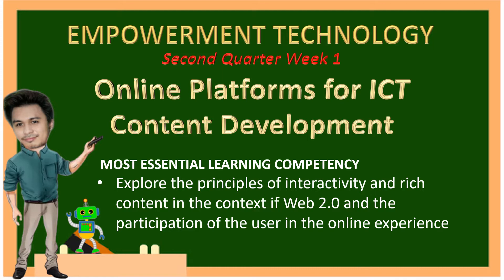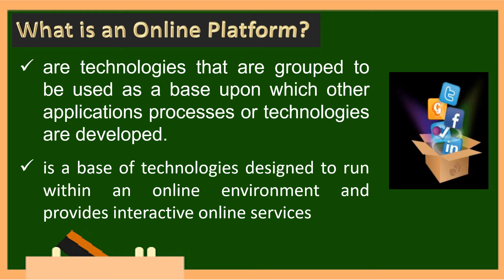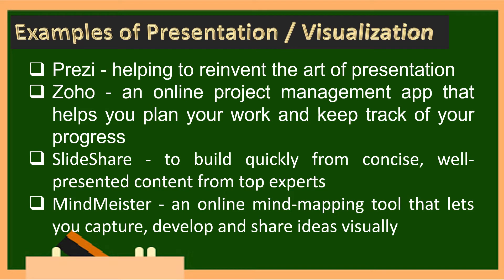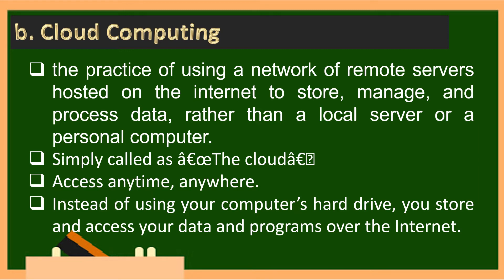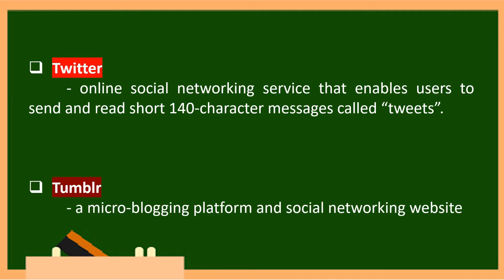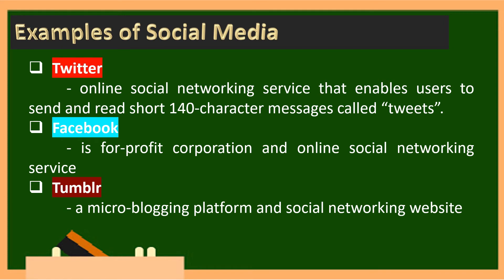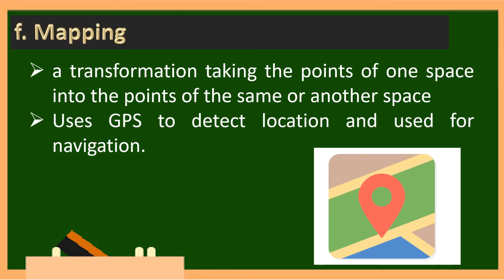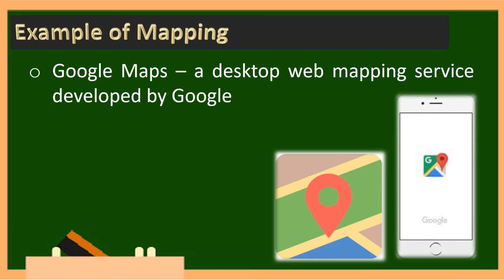Online platforms for ICT content Development Quarter 2 Week 1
Created for empowerment technology lesson references

Deped
Empowerment technology
MELC
SHS
Senior High School
Deped
Empowerment technology
MELC
SHS
Senior High School Deped
Empowerment technology
MELC
SHS
Senior High School
e that might otherwise be infringing.